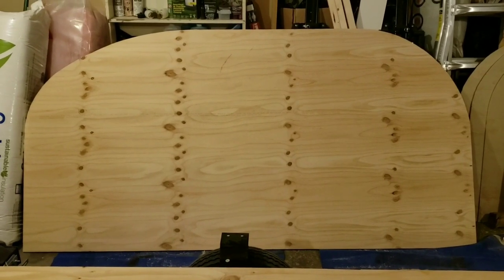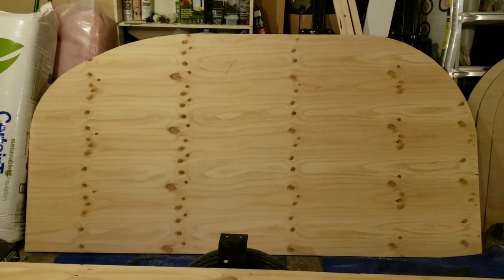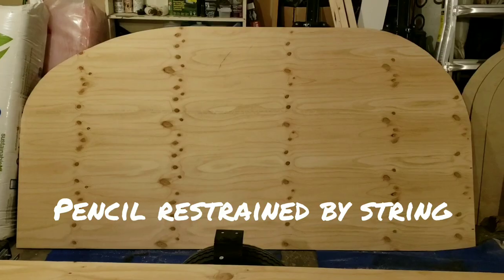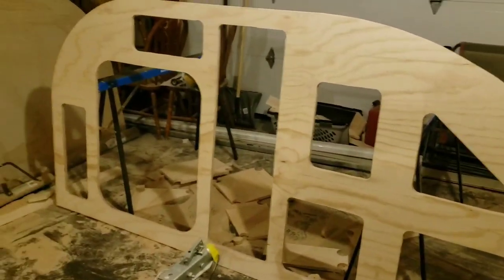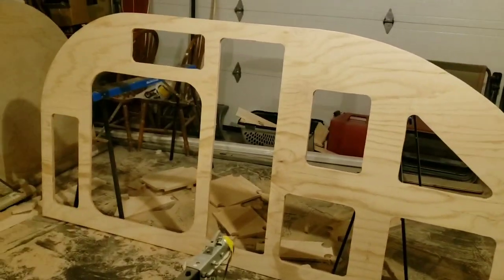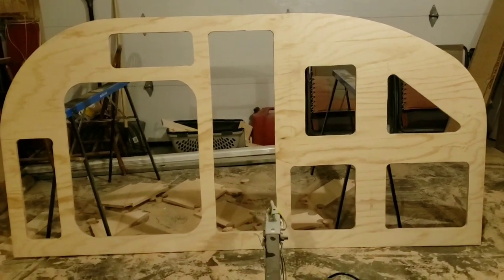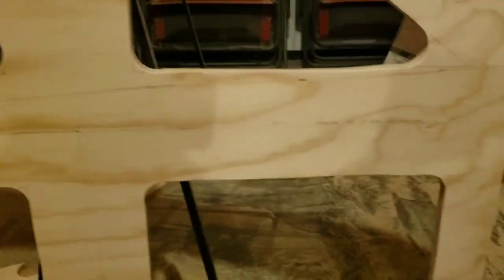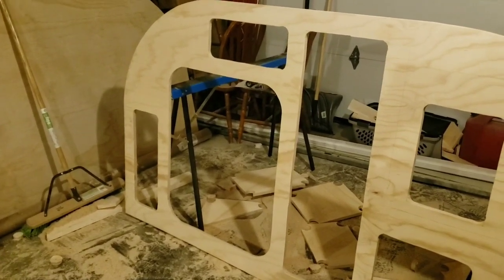Teardrop Trailer Build E04 - Building Walls & Timelapse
It's been a while since we've uploaded a video but we've made a lot of progress. We drew a 24" radius at the front and an ellipse type curve at the back, then cut all our wall parts out (although we don't yet have the inside skin). I made the mistake of cutting the door hole too small. I should have used the measurements provided instead of tracing but I was paranoid of making the hole too big. An hour plus of sanding eventually fixed that up but it was a tedious hour. We measured out all our cabinets and inner walls and left room to play with sizing later. We left 3" of material between insulation cavities and it seems nice and strong. We used a 2" holesaw to cut the corners of our cavities and jigsawed the bits out. This was a lot of work over a bunch of days. I'm losing track of time estimates already but I think this puts us around 40ish manhours now between all those who've helped out so far.

Timelapse video recorded using a WyzeCam
Video edited with InShot
Musician: Jef